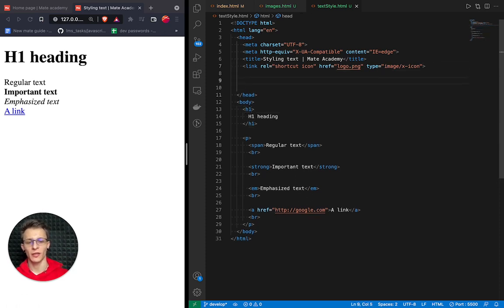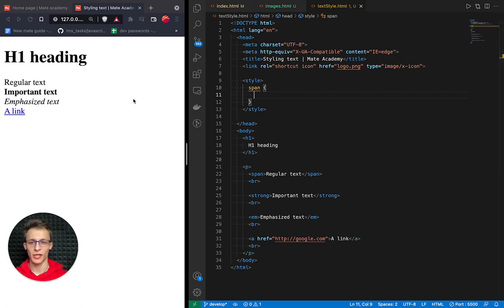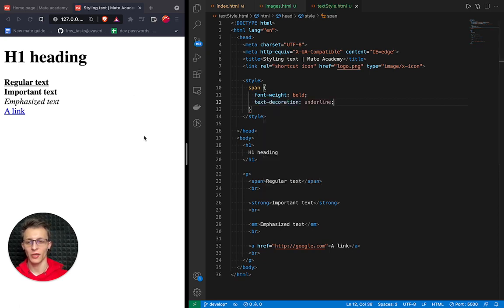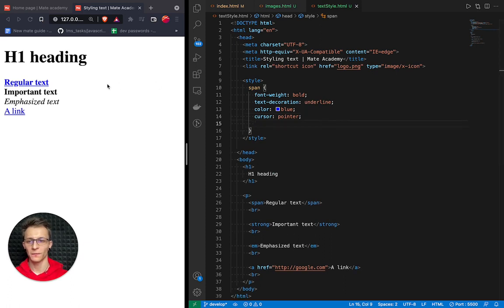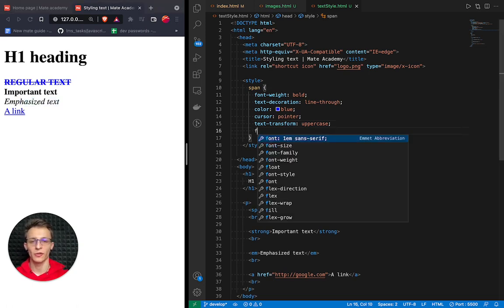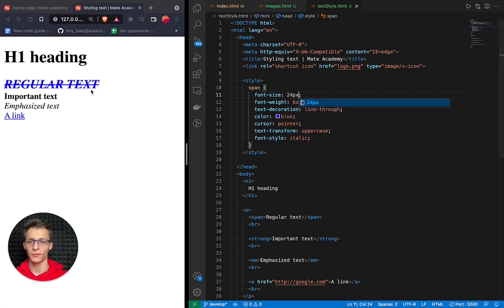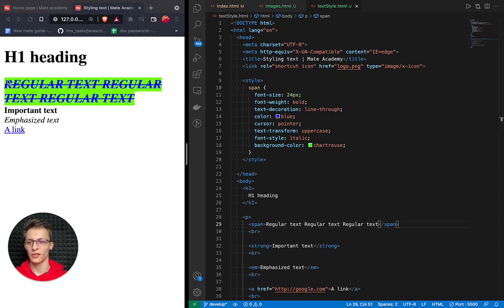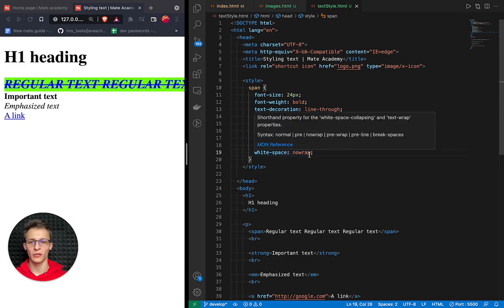HTML - CSS Basic Course 2023 - Basic style element